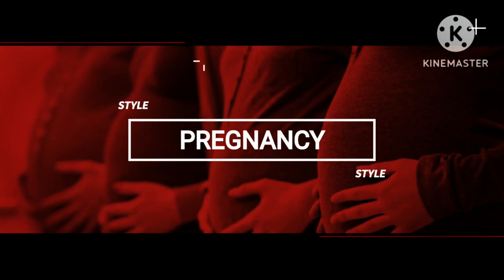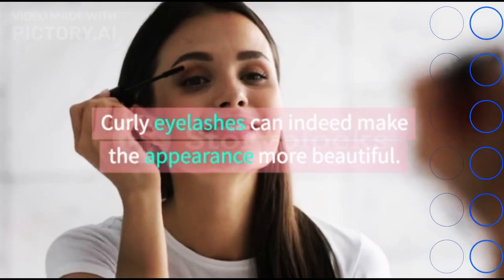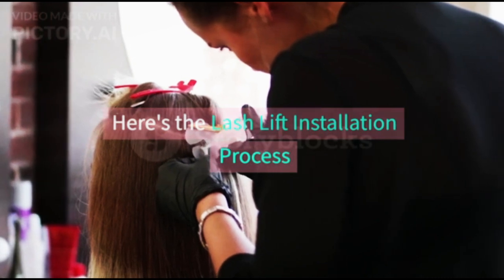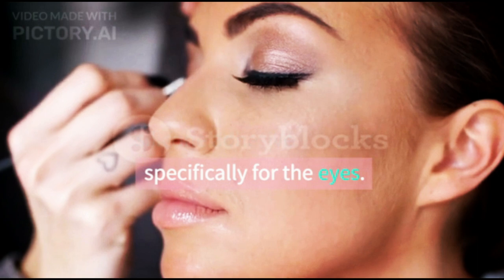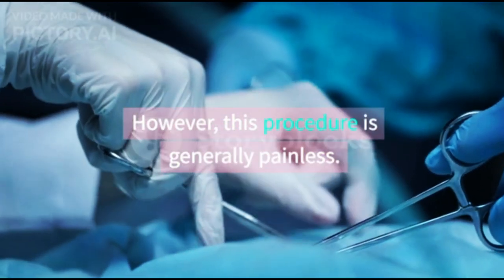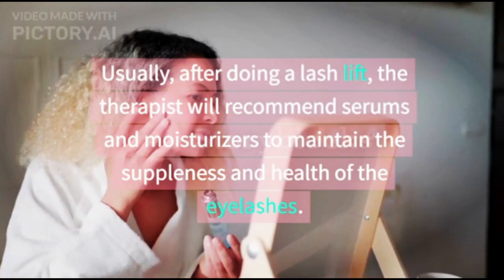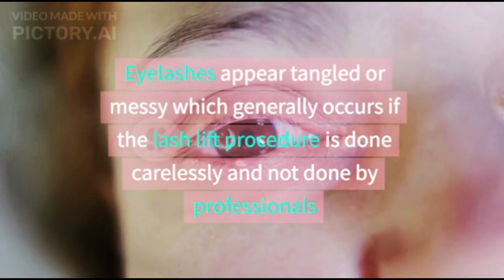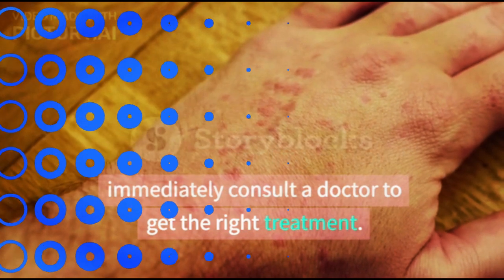Get to Know Lash Lift, A New Way to Curl Eyelashes@doctors-circle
Curly eyelashes can indeed make the appearance more beautiful. That is why, not a few people are willing to do various ways to curl their eyelashes. One of them is with a lash lift.

Lash lift is a method that makes eyelashes curl and look thicker. With this method, your eyelashes will look like you're wearing mascara all the time, you know. There are two lash lift techniques that are commonly performed, namely keratin or known as Yumi and length-volume-lift (LVL).
XHIT Daily.
Tone It Up.
POPSUGAR Fitness.
DOYOUYOGA.com.